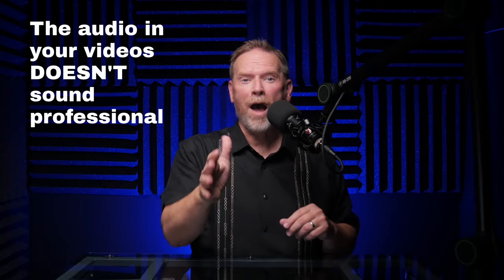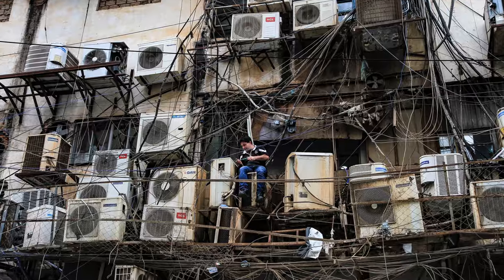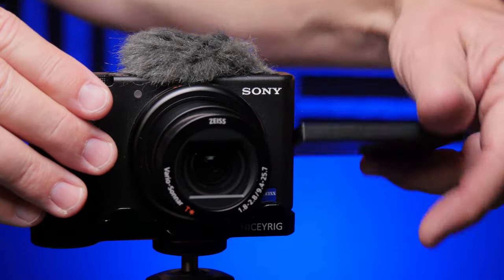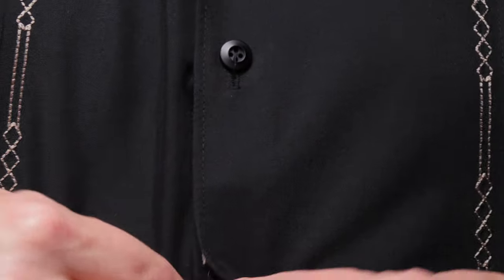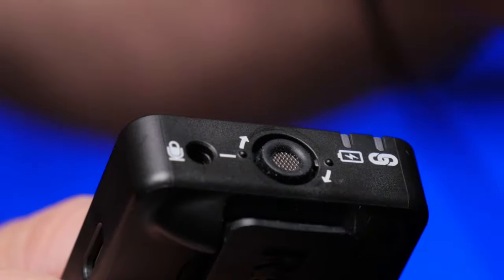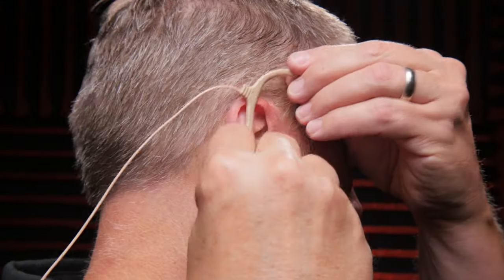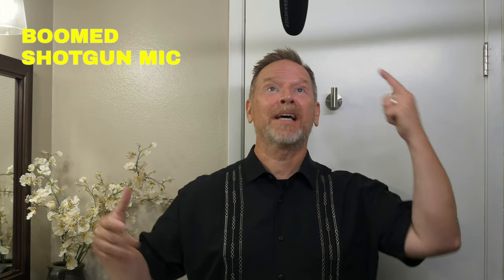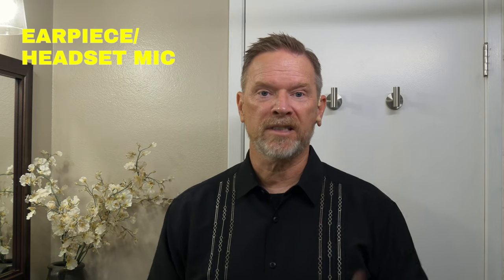STOP using the WRONG MICROPHONE for your VIDEOS!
Content creators often just use the microphone they have lying around, or buy the mic that everyone else seems to be using. Then they wonder why their audio sounds so bad. Does that sound like you? Make sure you're using the right mic your particular situation...and watch this video!

And I feature Ed from @FilmBooth .  If you're trying to grow your YouTube channel, you should definitely check him out.

Lauten Audio LS-208 condenser microphone

Mackie EM-98MS on-camera shotgun mic (this is the one I actually used):

Deity V-Mic D4 on-camera shotgun mic (this is the one that appears on camera because I was too lazy to go get the Mackie):

Sennheiser MKE-600 shotgun mic:

PowerDeWise lavalier mic:

Rode Wireless Go II lavalier mic system

ILOKNZI i2 12inch Teleprompter

Sony ZV-1 vlogging camera:

Mackie DB-200 Mic Boom Arm:

UA Volt 176 USB mic preamp: